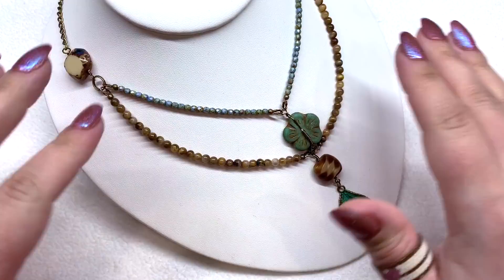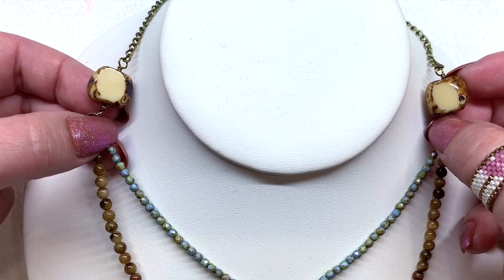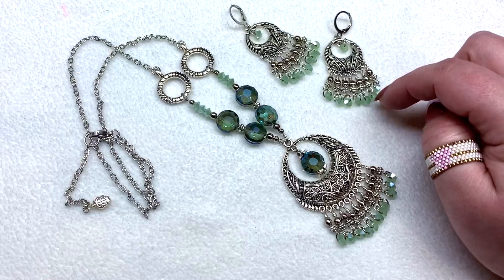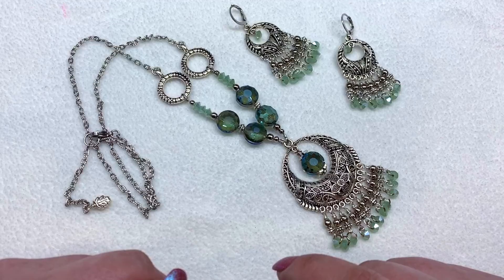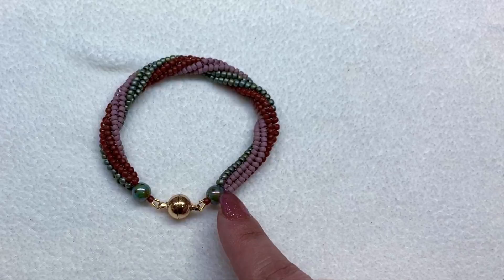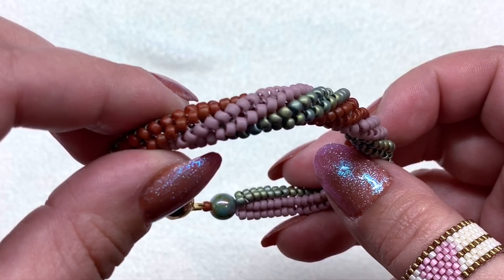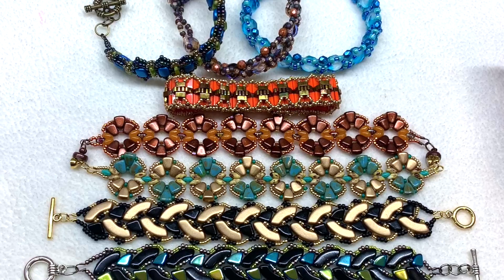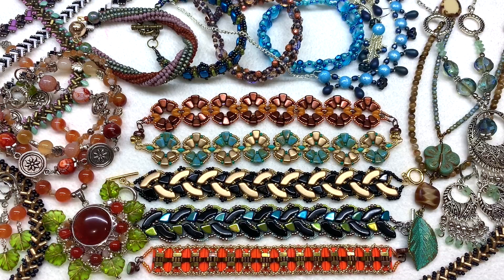Finished Jewelry Update | Beading Project Share | Oct. 2020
Hey beautiful! In today's video, take a look at the beaded jewelry I have created since last month's Finished Jewelry Update video. This time, I had a lot of fun playing with the October 2020 Bargain Bead Box, Pumpkin Festival Collection by Eureka Crystal Beads, and the Dollar Bead Box, in particular. Hopefully it provides you with some ideas and inspiration in your own beading and jewelry making! Feel free to let me know what you've been up to, and share your finished pieces on this Facebook post.

Each month, you are guaranteed a value of $50, and at least 12-16 bead and finding selections. Shipping is free in the US, making this subscription only $17.95, shipped!